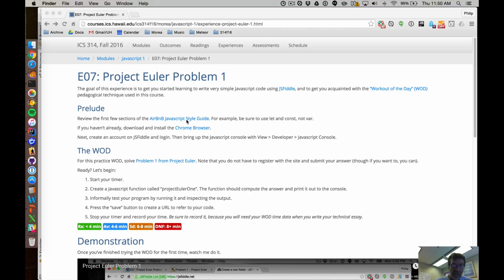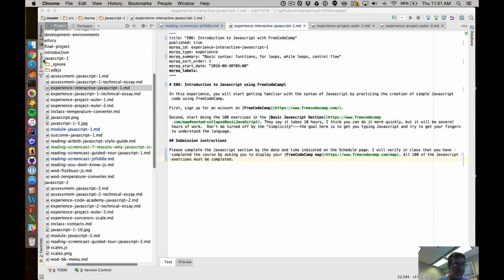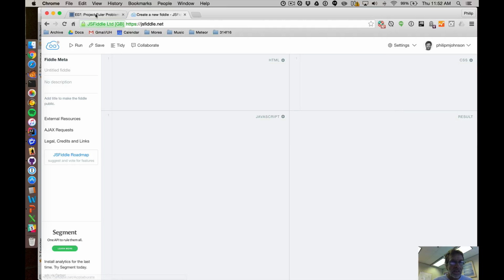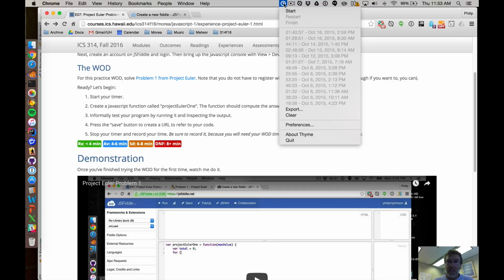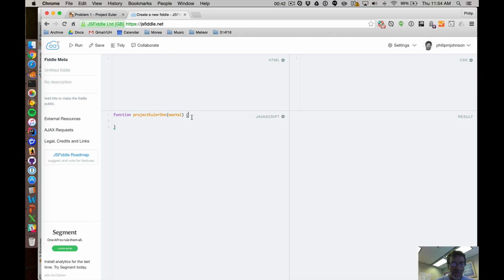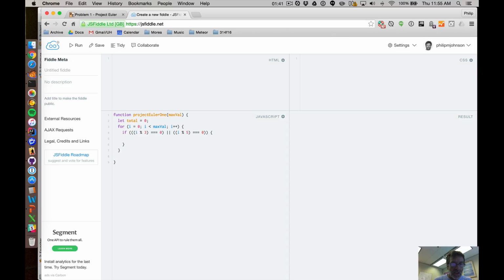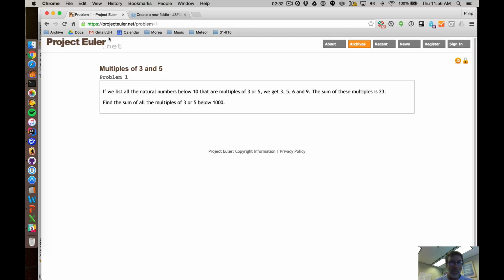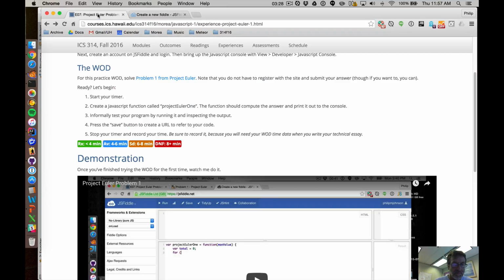E07: Project Euler Problem One